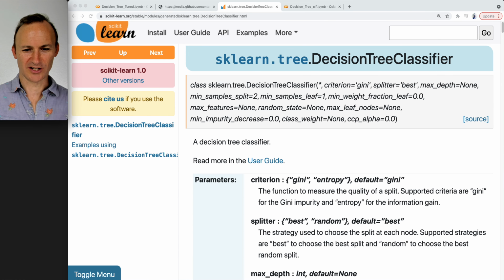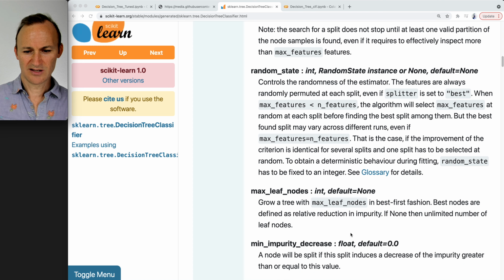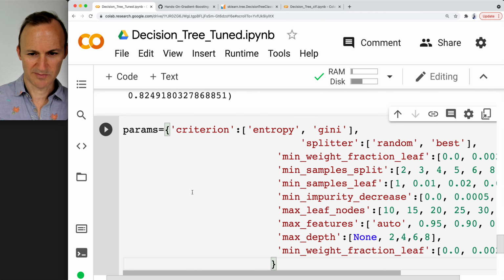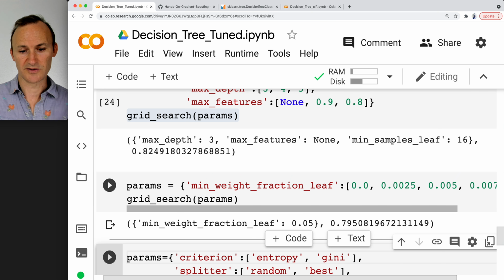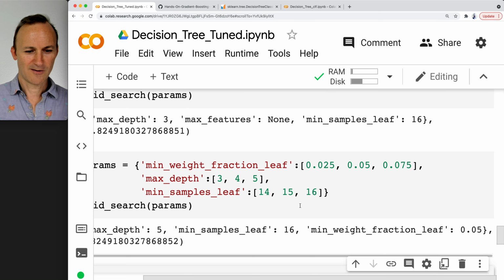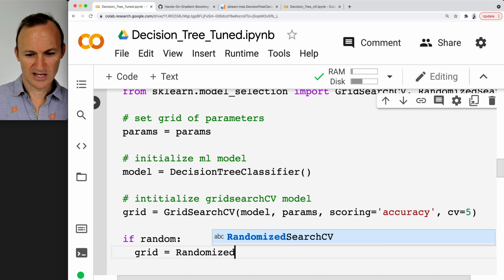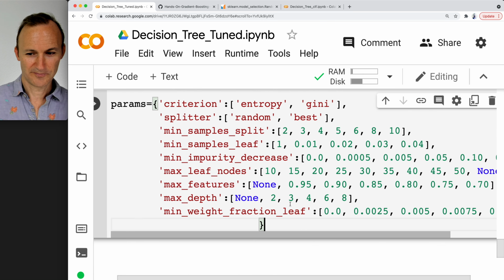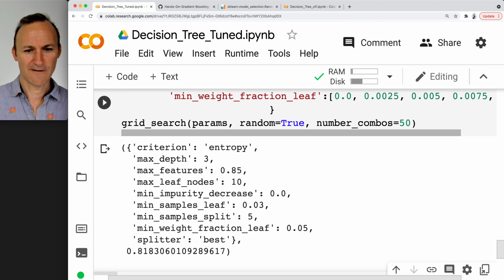5 4 Randomized Search CV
Optional Class Text